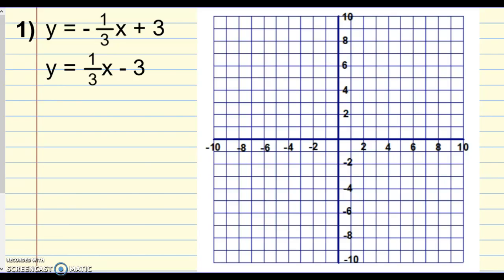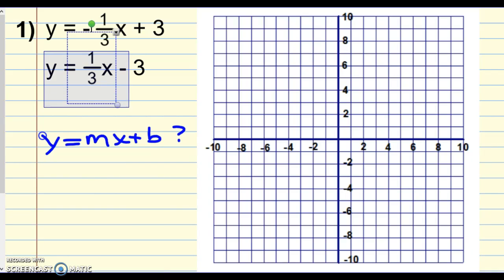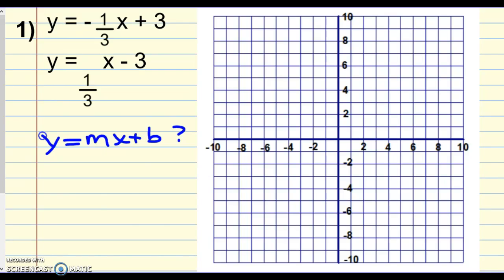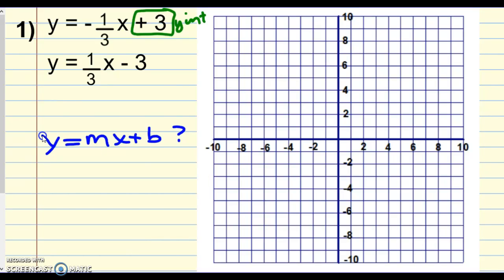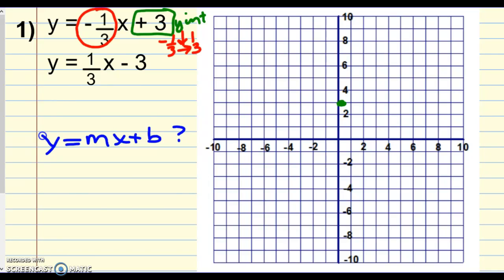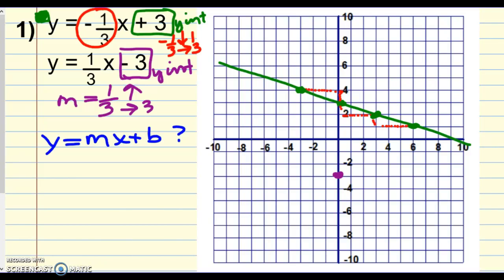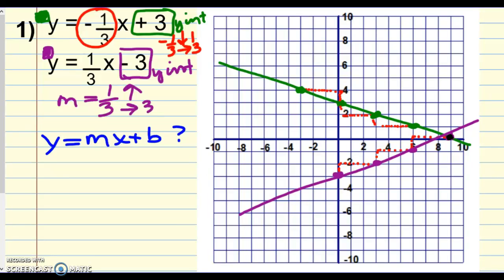Solve Systems of Equations by Grahingn